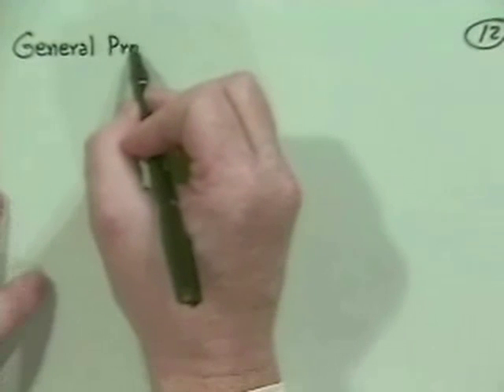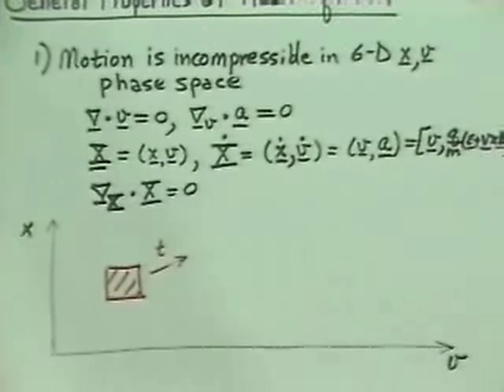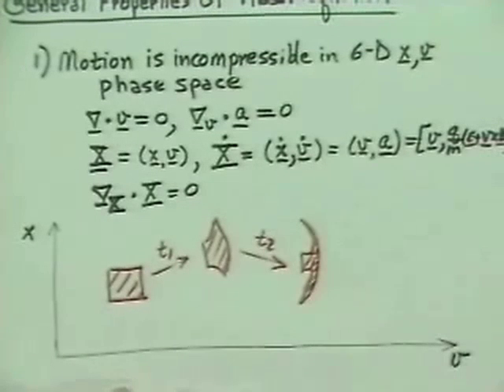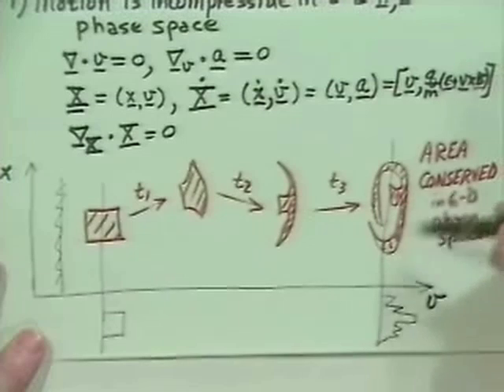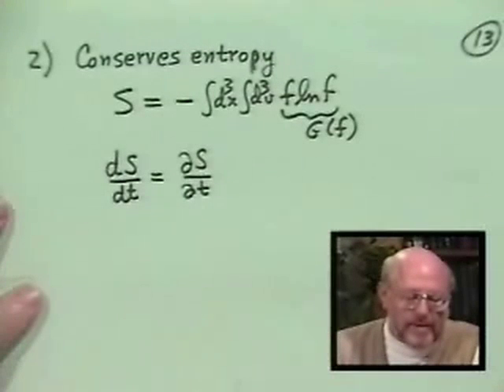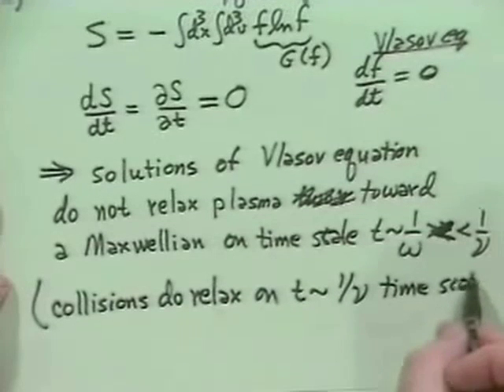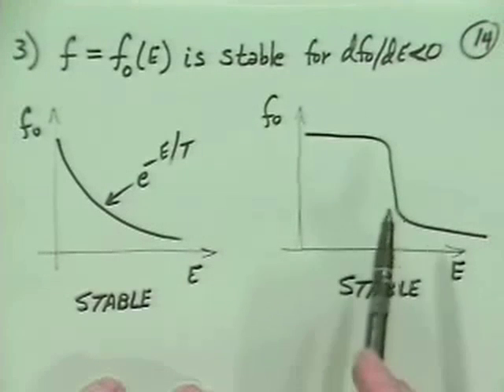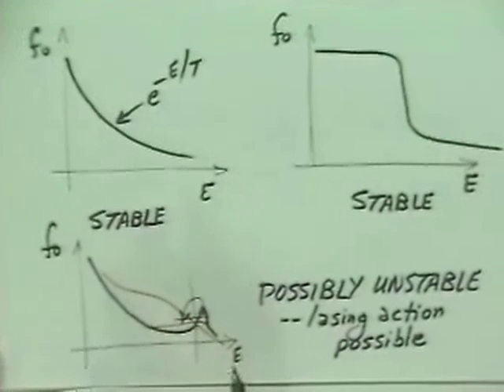20B Vlasov Equation Properties | Introduction to Plasma Physics by J D Callen